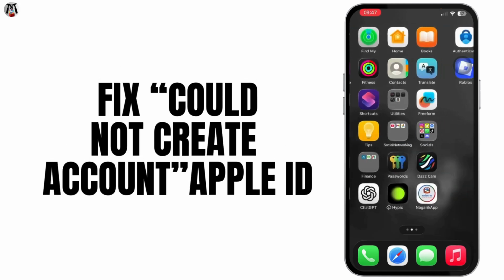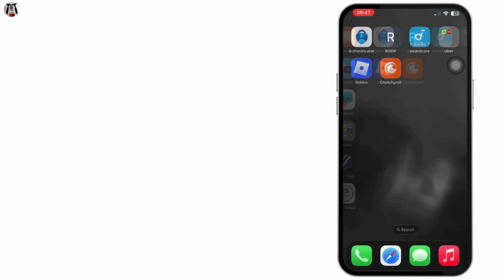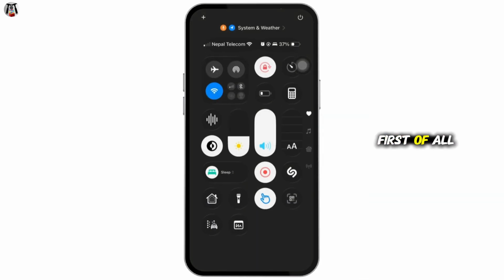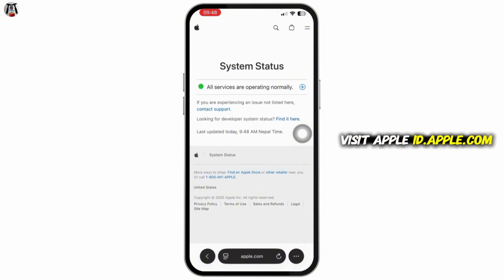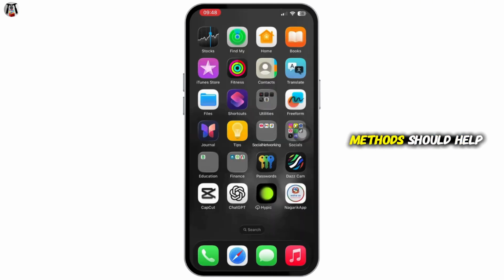How To Fix “Could Not Create Account” Apple ID (Full Guide)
00:00 – Why Apple ID shows “Could Not Create Account” error
00:05 – Steps to Fix Apple ID Account Creation Problem

Make sure your device has a stable internet connection and correct date & time settings. Try creating your Apple ID using a different network or switch from Wi-Fi to mobile data. Clear browser cache or use another browser if you're signing up on the web. If the issue continues, try creating the account using **appleid.apple.com** or contact Apple Support to verify your device or region.